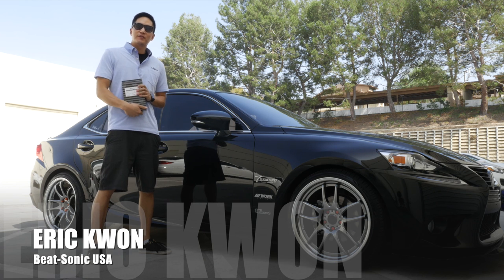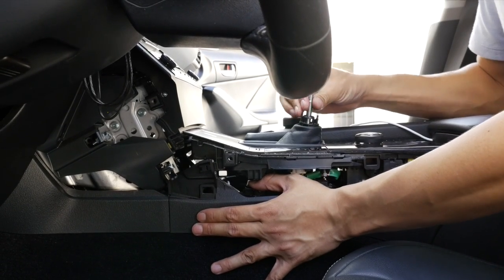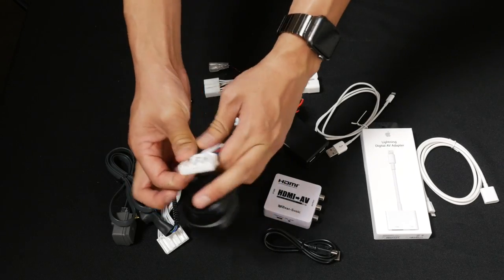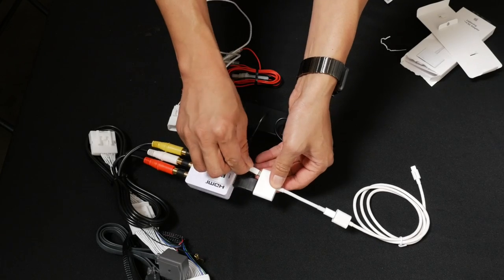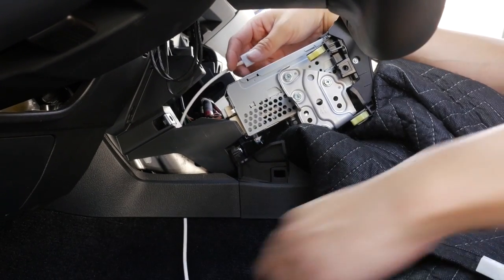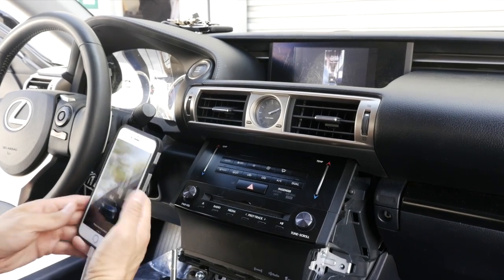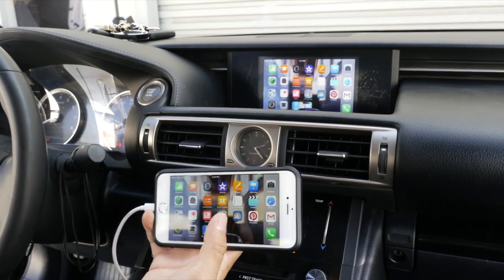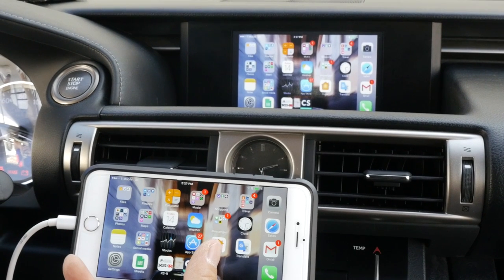2014-2018 Lexus IS without Factory Navigation Smartphone Mirroring System Install and Demonstration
IF-02EP Smartphone Mirroring Kit is the plug and play solution to connect your iPhone or Android device to factory Lexus screen. The kit is easy to install with no special tools required and no modifications to the factory harness.

Features:
- Mirror your smart phone screen to screen with video inputs including Google maps, YouTube, images and more.
- Connect your HDMI devices to RCA composite outputs.
- Perfect for HDMI in-car entertainment system to connect smart phones or HDMI media devices to RCA cables.
- High quality and specialized parts ensure clear and stabilized output.
- Digital processing of HDMI signals to analog video and audio with extreme high quality.
- HDMI input with audio and video outputs.
- Come with USB Power Supply with 2 outputs to power IF16 and other adapters (3.4A output max).

Compatibility:
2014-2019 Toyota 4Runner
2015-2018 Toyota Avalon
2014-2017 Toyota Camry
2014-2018 Toyota Corolla (Not compatible with hatchback and hybrid)
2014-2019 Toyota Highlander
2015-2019 Toyota Prius (Not compatible with Prius and Prius Prime w/ 11.6" screen equipped models)
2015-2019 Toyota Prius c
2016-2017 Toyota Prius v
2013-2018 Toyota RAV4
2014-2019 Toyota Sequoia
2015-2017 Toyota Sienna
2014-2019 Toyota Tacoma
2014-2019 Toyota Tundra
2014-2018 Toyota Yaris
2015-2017 Lexus CT 200h without factory navigation with 7" Color Display with 10 Speakers
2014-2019 Lexus GX 460 without factory navigation
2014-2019 Lexus IS 250 / 350 / 200t / 300 without factory navigation
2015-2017 Lexus RC 200t / 300 / 350 / RC F without factory navigation
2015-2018 Lexus ES 300h / 350 without factory navigation